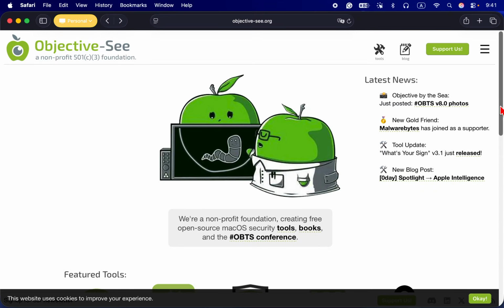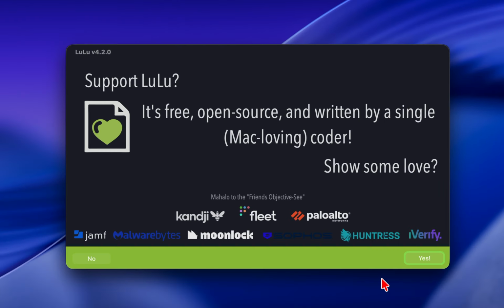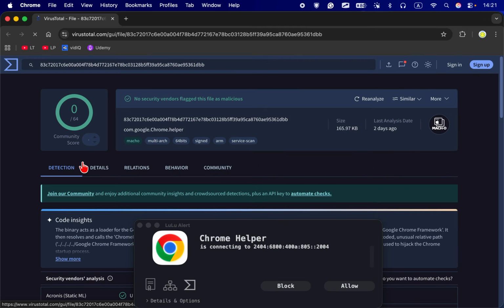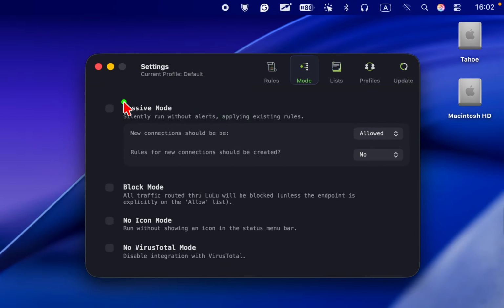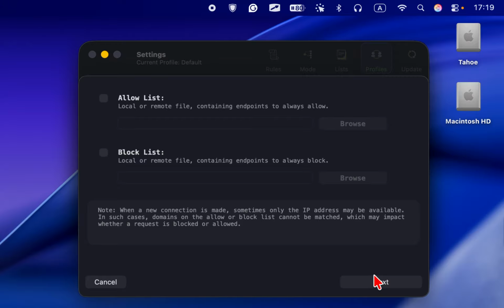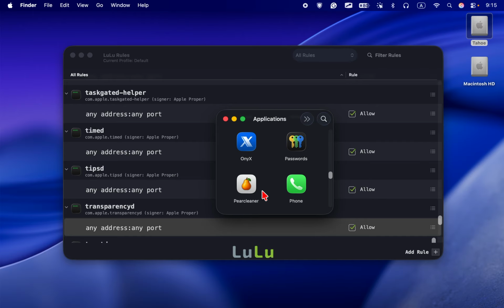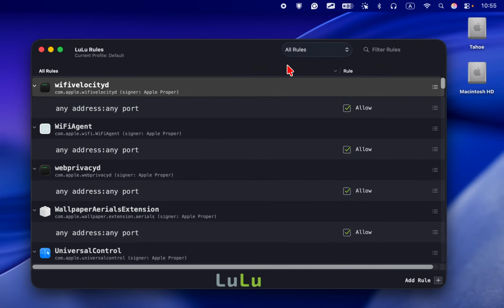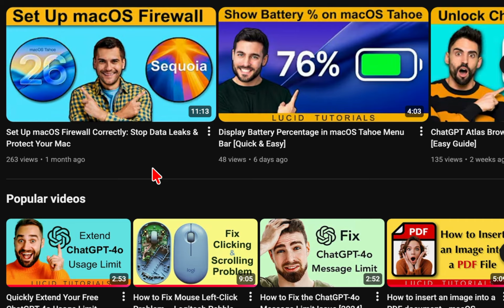Your Mac Apps Are Spying on You — Here's How to Stop Them!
In this step-by-step video, you will learn how to install, configure, and use the free LuLu firewall on your Mac to protect your privacy and stop apps from spying by blocking outgoing connections you can’t see.

If you’re worried about unauthorized access, data leaks, or hidden apps sending data online, this guide shows you how to protect your privacy, sensitive information, and secure your Mac.

LuLu Firewall is a free Mac firewall app from Objective-See, perfect for macOS Tahoe (26) and earlier versions. Prevent malware or unwanted network traffic, and safeguard your MacBook Pro, MacBook Air, iMac, and Mac mini.

00:00 Introduction to LuLu Firewall App
00:18 How to Download LuLu Firewall App
01:32 How to Install LuLu Firewall App
03:27 How to Use the LuLu Firewall on Your Mac
08:07 How to Configure the LuLu Firewall Settings
10:50 How to Create Profiles
13:28 How to Access Profiles
13:54 How to Delete Profiles
14:16 How to Access LuLu’s Rules
17:58 How to Export LuLu’s Rules
18:30 How to Import LuLu’s Rules
18:47 How to View Network Activity Using Netiquette
19:48 How to Disable or Enable the LuLu Firewall App
20:07 Uninstalling LuLu
20:20 Blocking Incoming Connections Tutorial
20:54 Links to Free Mac Apps Tutorials

 Title: 10 Hidden macOS Tahoe Security Settings You Must Change

🎦 Free Mac Apps Tutorials 🎦